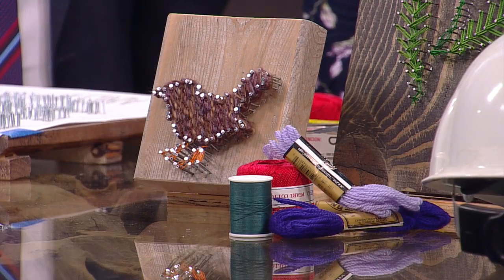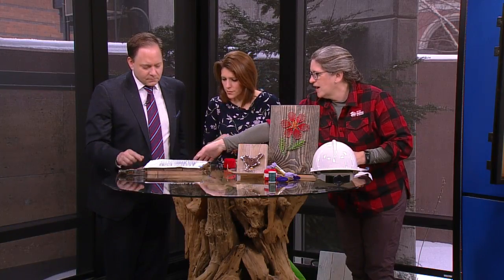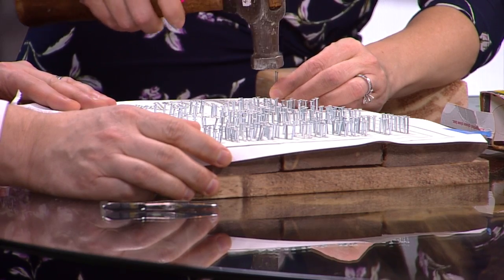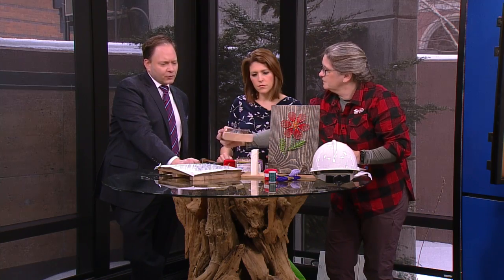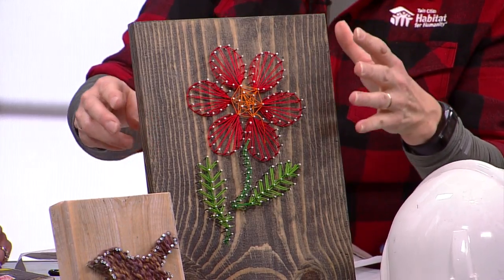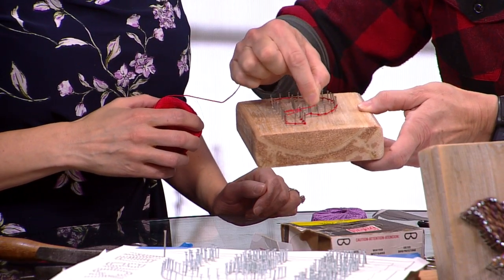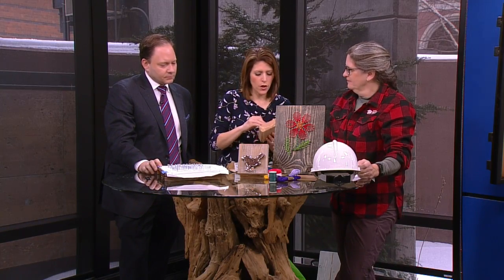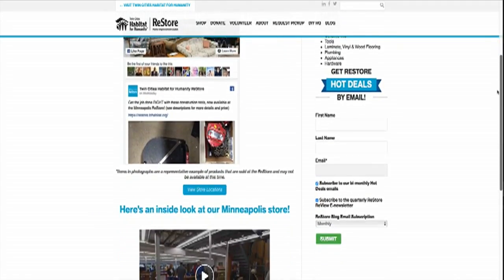DIY Friday: String Art From Twin Cities Habitat for Humanity ReStore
Joining us now is Jan Hagerman from the Twin Cities Habitat for Humanity ReStore with string art. (4:13)
WCCO Mid-Morning – Jan. 24, 2020